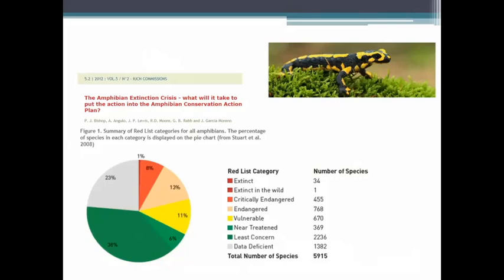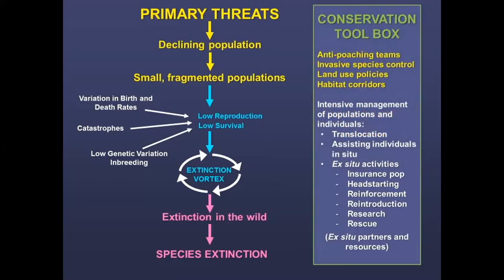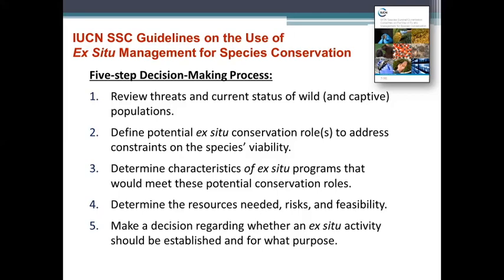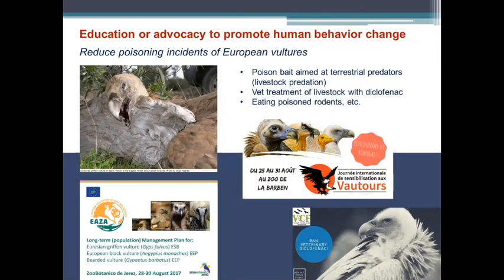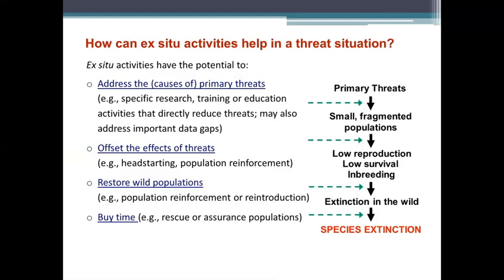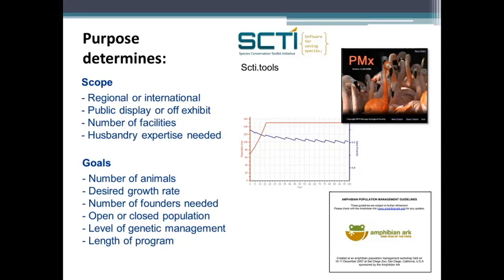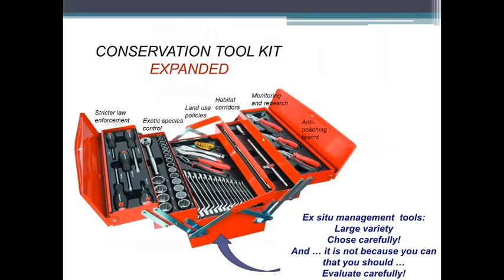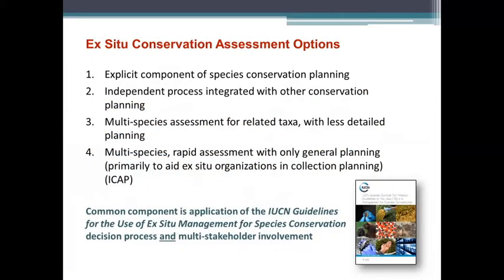IUCN Guidelines on the Use of Ex-situ Management for Species Conservation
Presented by Kristin Leus
IUCN’s revised guidelines on the use of ex situ management for species conservation outline a decision process that identifies threats, defines potential conservation roles, and evaluates their feasibility and risks, and is applicable to all taxa and all ex situ options. Potential benefits offered by ex situ activities include addressing the causes or offsetting the impacts of specific threats, providing a source for population restoration or reinforcement, and preventing species extinction through temporary rescue or long-term insurance. Examples will be used to illustrate this.